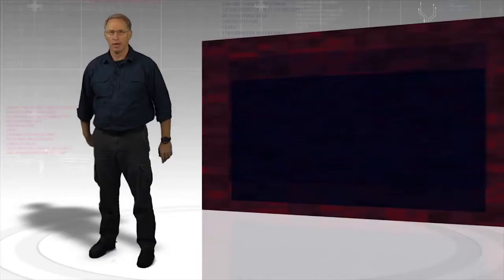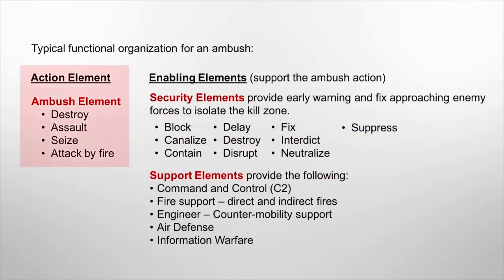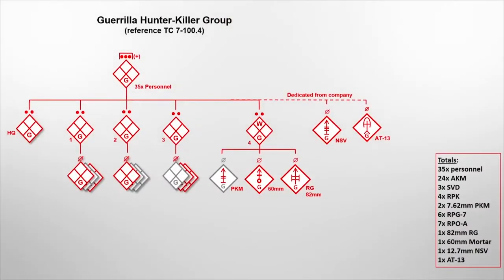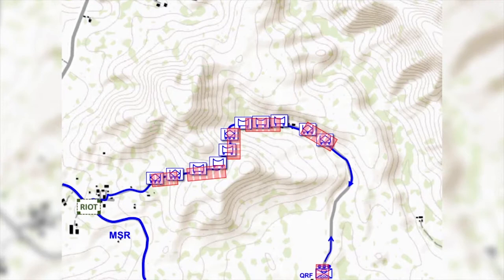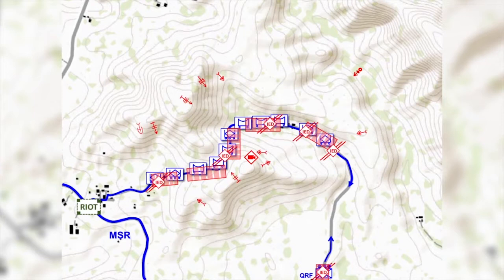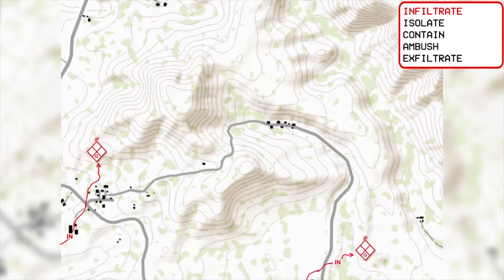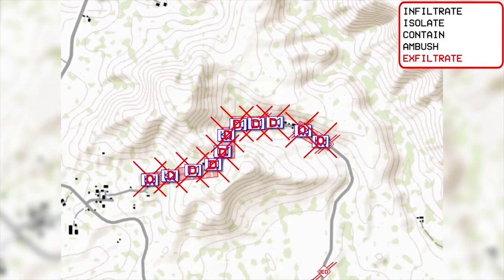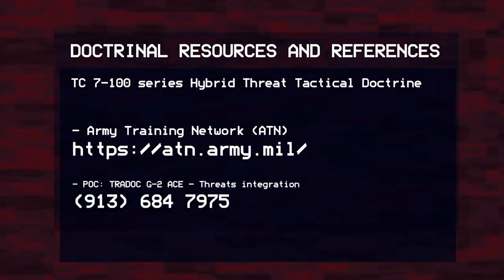VOA Offensive Task 2. Ambush tactical operations by synchronizing a no. of collective Tasks & Drills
VOA Offensive Task 2. Ambush (Instructional)
UNITED STATES
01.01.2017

Virtual OPFOR Academy (VOA) Ambush. Approved for public release.
An opposing force (OPFOR) conducts tactical operations by synchronizing a number of collective tasks and drills to accomplish the mission. One OPFOR task is Ambush - a surprise attack, from a concealed position, against moving or temporarily halted targets.
The BLUFOR representation provides context for OPFOR actions and is not intended to accurately represent BLUFOR TTPs.

Film Credits: Video by Edward Waters
TRADOC G2